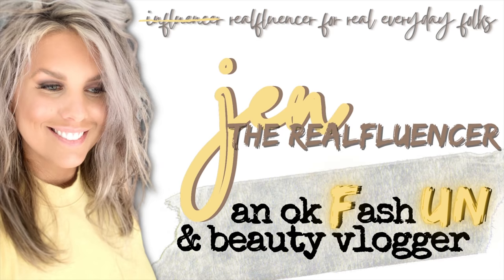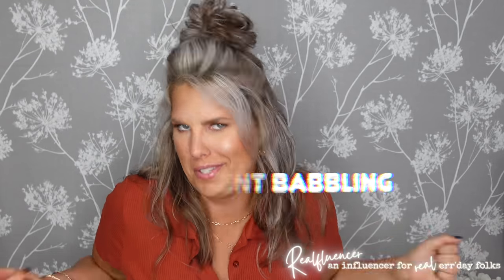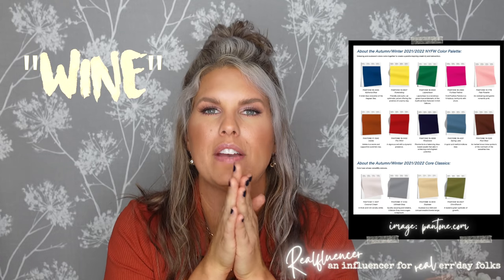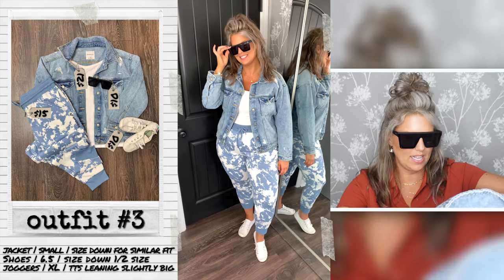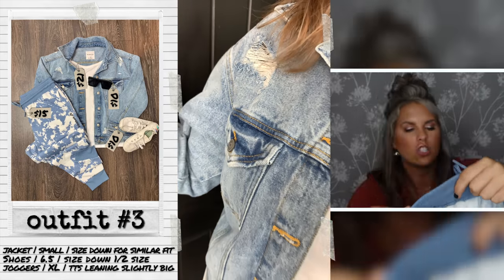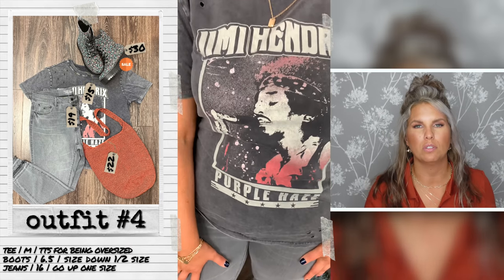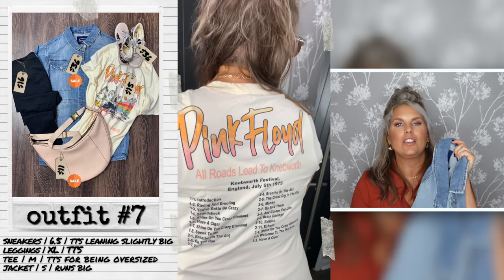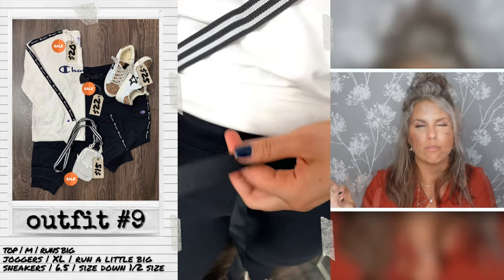Fall Trends to Keep *YOU* Stylish this Fall! | MASSIVE WALMART HAUL+STYLING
I'm excited to share another Walmart clothing haul featuring affordable stylish fall finds that are new to Walmart!  If you are curvy, midsize, or any size - I got you!  You'll find everything you need in this video to stay on trend and on a budget this fall!  We go over the major trending items, styles, for fall 2021 followed by putting those trends to work in 15 outfit ideas!

I appreciate you being here!
Stay Real ✌🏼
💜 Jen

///HOST JEN PRODUCTS
Necklaces

No. 1
Jeans - 16 - size down one

No. 2
Dress - size down one for similar fit

No. 3
Joggers - TTS to slightly big

No. 4
Tshirt - M - TTS for being oversized

No. 5
Sweater - S - Runs big, size down for fitted look
Blue Light Glasses (the links says sunglasses but they’re blue light)

No. 6
Boots - order ½ size down

No. 7
Leggings - XL - TTS
Long Jean Jacket - S - size down for similar look

No. 8

No. 9

No. 10

No. 11
Jeans - 21 - size up one
Almost Identical Jeans - ordered in a 14 and they fit but felt looser than I wanted - so I re-ordered in a 12 and am waiting for arrival

No. 12
Sneakers- size down ½ size

No. 13

No. 14

No. 15

My channel is community supported!  The average video like this takes ~20 hours start to finish.  If you choose to use my links, please know how much I appreciate you!